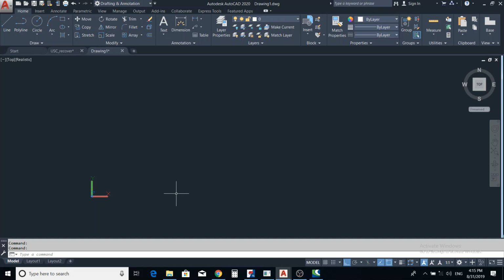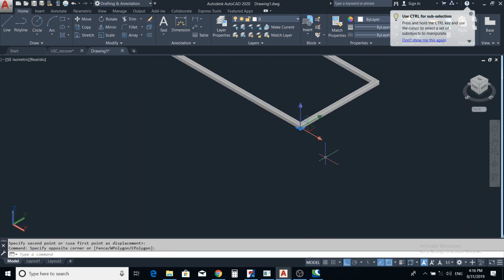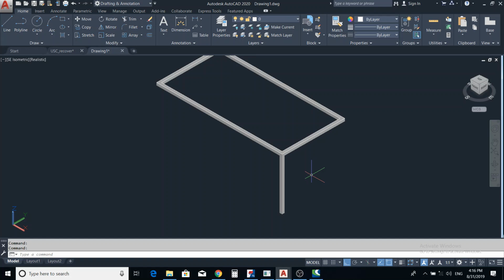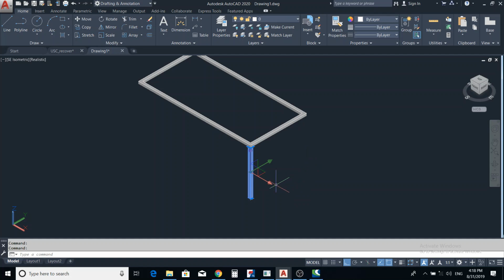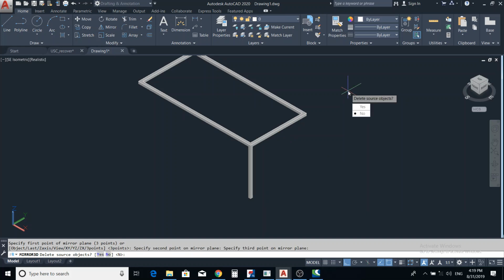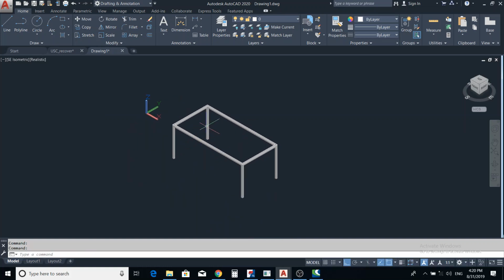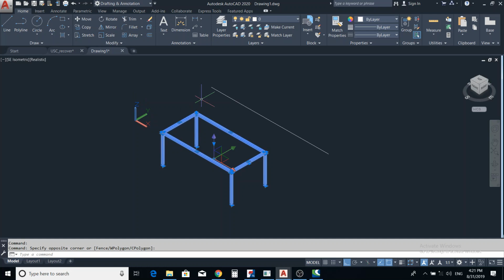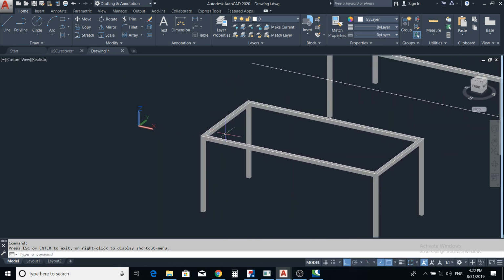3D Mirror Cammand in AutoCAD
Guys in this video i did explain the basics of 3D Mirror Cammand in AutoCAD.

if you still have a doubt,kindly express it in the comment session beneath the video or if you have a better way of doing similar thing,feel free to share it with us.